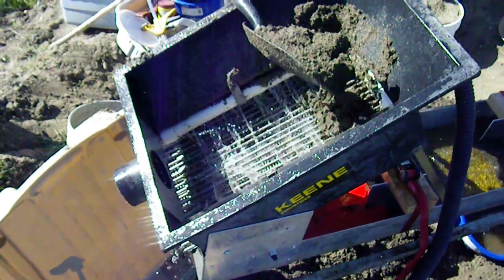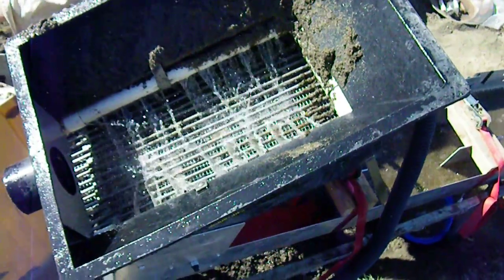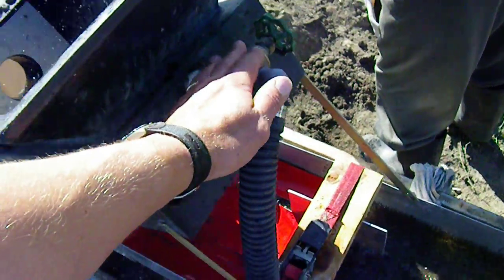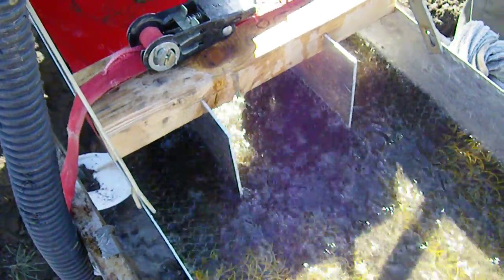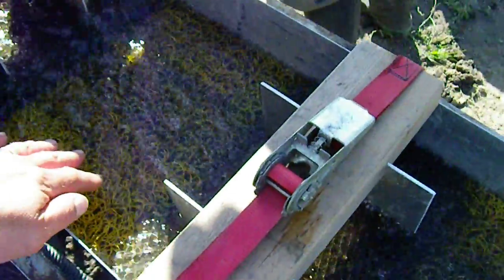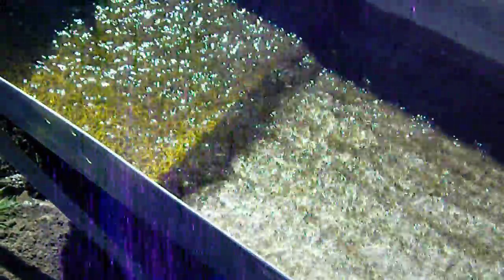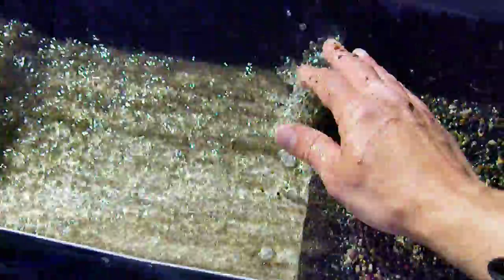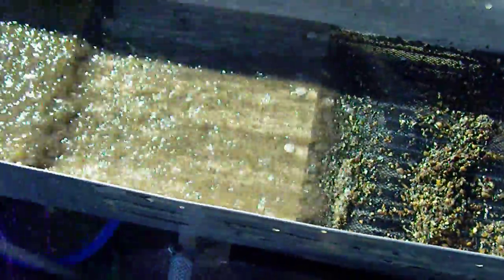Keene HB to an 8 mesh screen over Gold Cube 01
Running Keene high banker to see if an 8 mesh screen will effectively feed a Gold Cube.
Too much water feeds from screen to GC so need to rethink this.
Alos see that the material rolls up and over material already on the screen so may have gold not going through tghe screen.
Screen need to be shaken or have a water spray over to drop all undersize through but this would add even more water to the GC.